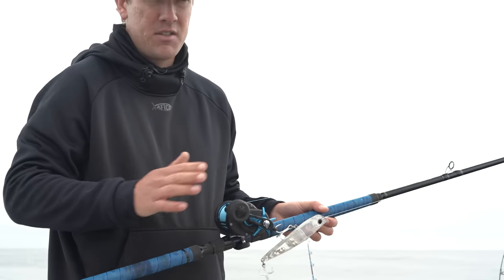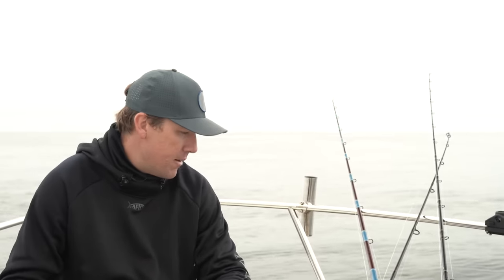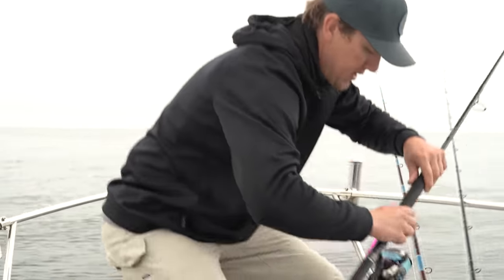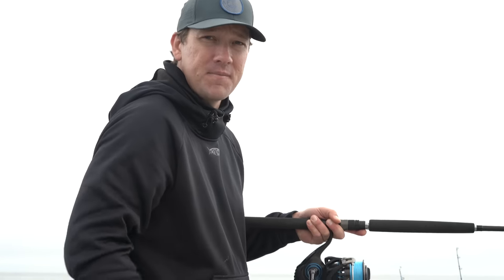SoCal Bluefin Tuna | Hogy Charter Grade Poppers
Epic Blitzes, topwater blowups, and screaming drag. What's not to like? In this video we head over to the west coast to join Hogy pro staffer, Capt. Morgan Promnitz, as he targets schoolie bluefin tuna using both clear and translucent pink Hogy Charter Grade Poppers.